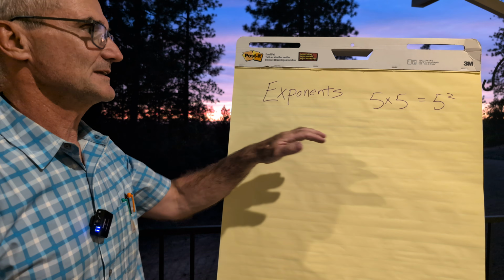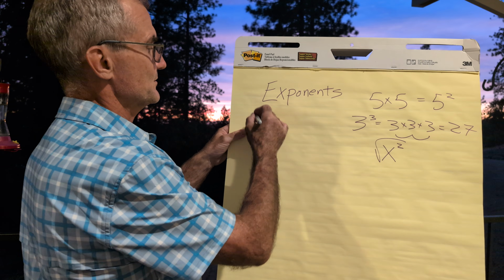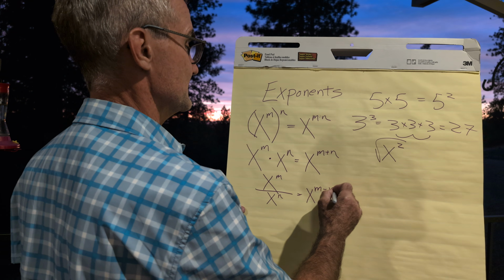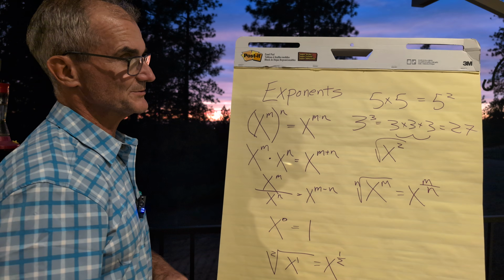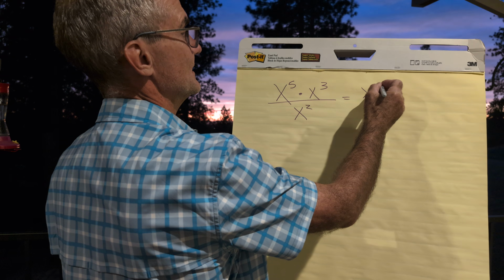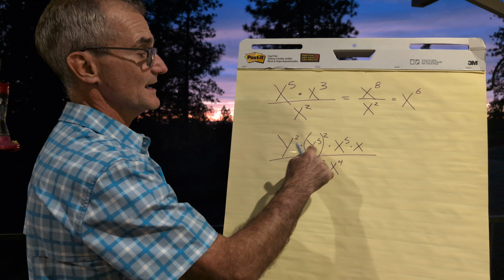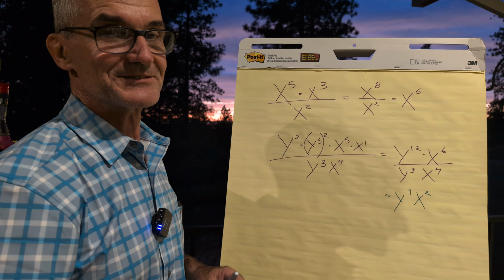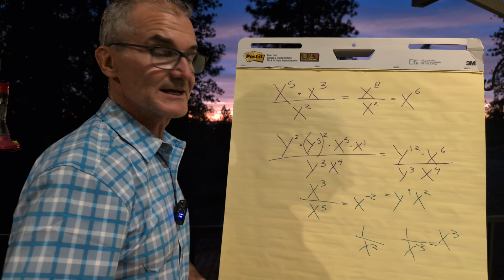Exponent Review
This is an essential skill to review before college. It is a fundamental math skill you must have for any math placement exam or for any college math class. We go over all the rules of exponents with some practice problems.

Math Test Success
Blue Collar Calculus

I hope this video was helpful. I try to respond to  the comments. This community of people is great, supporting each other, commenting on other ways to solve problems, and helping each other be as successful as possible on any standardized math exam.

It helps get these videos out to anybody studying for math exams like the ASVAB.

My goal with these videos and this community is to create a place where anybody can be successful on a math exam, regardless of what their previous math education was. I love to hear how you did on your exam and what was helpful through the process of studying.